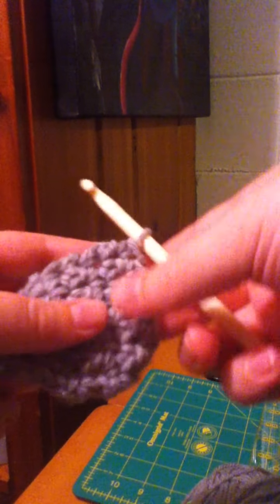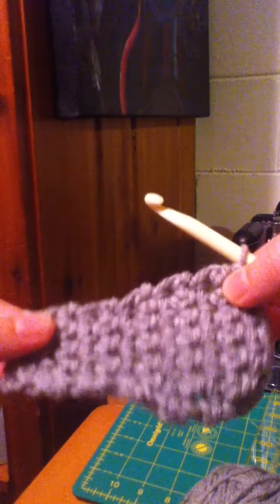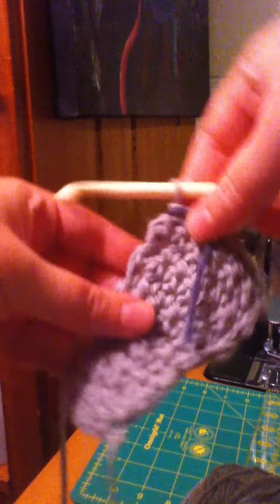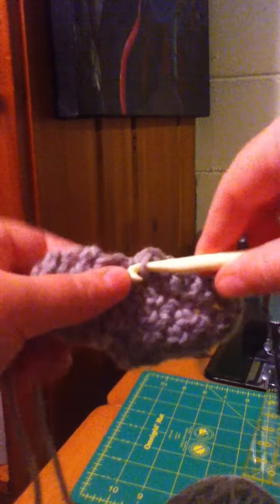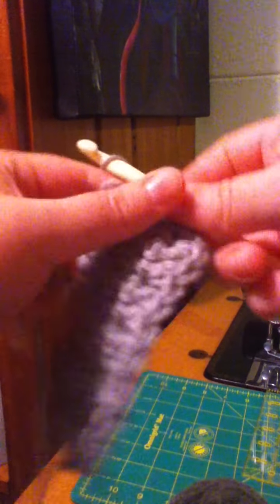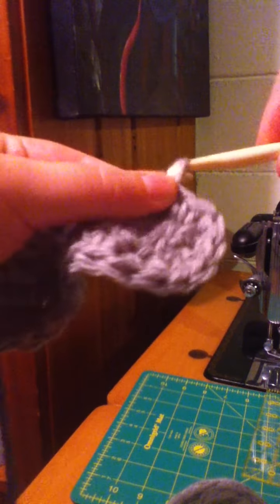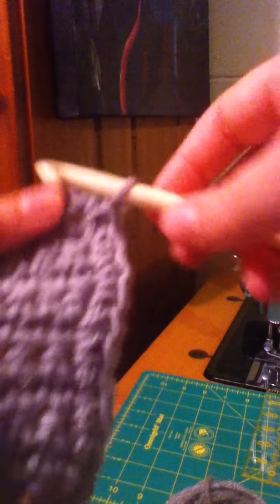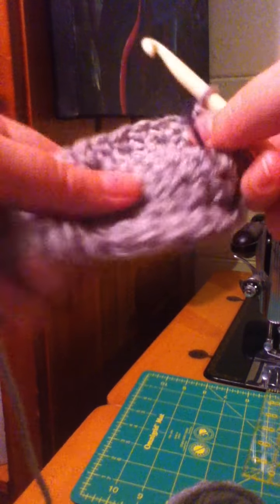Picking Up Crochet Stitches in the Round Along a Raw Edge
Just an instructional crochet video I made for a friend.  No backpacking in this one, but there is a feline video-bomb.